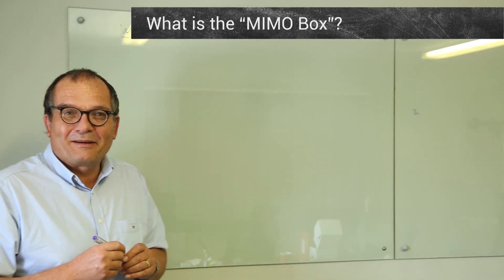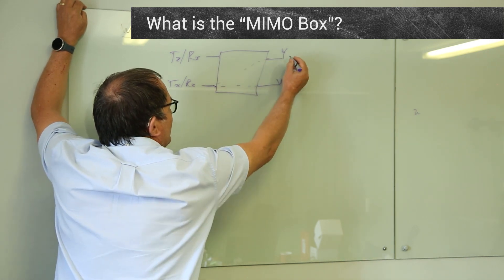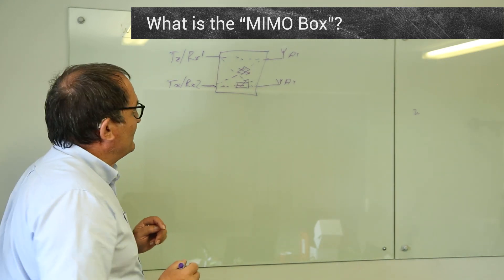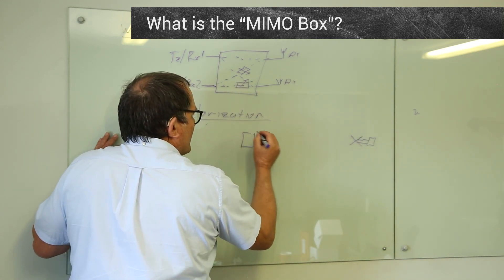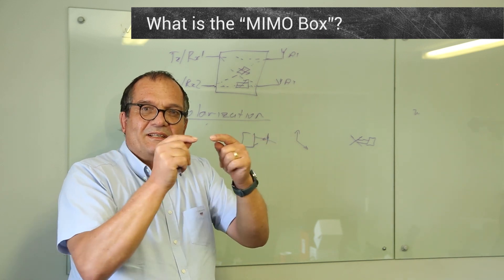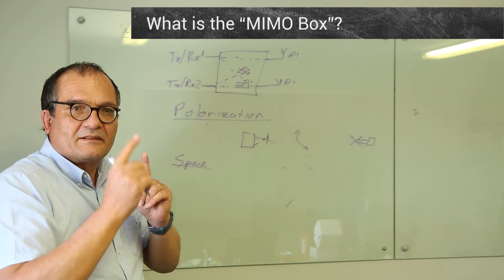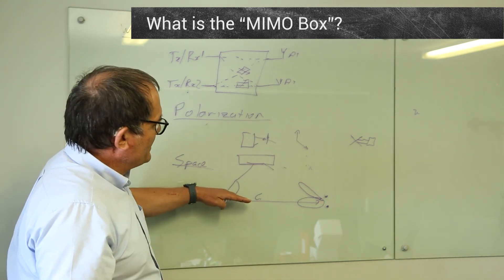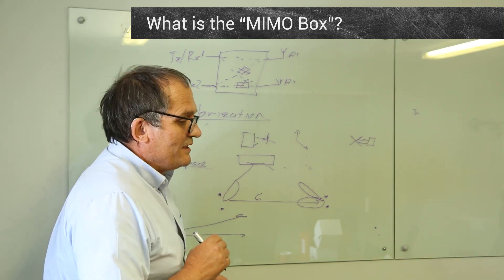MIMO Basics #1: How MIMO uses Antennas ?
The first video in our MIMO Series of videos. This series consist of 5 videos - please watch them in order. This is nr 1 - start here.

4G / LTE / 5G for private homes / small business